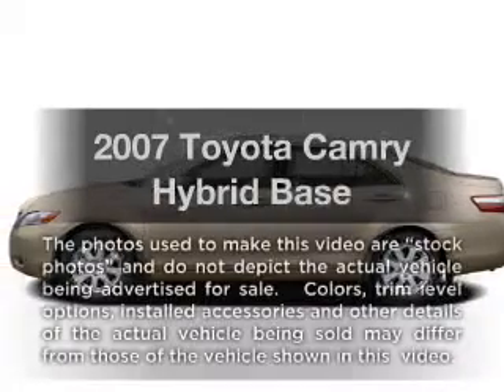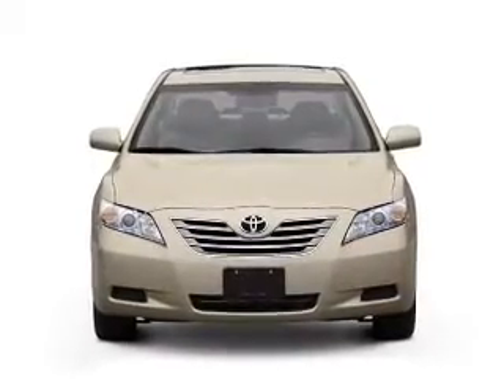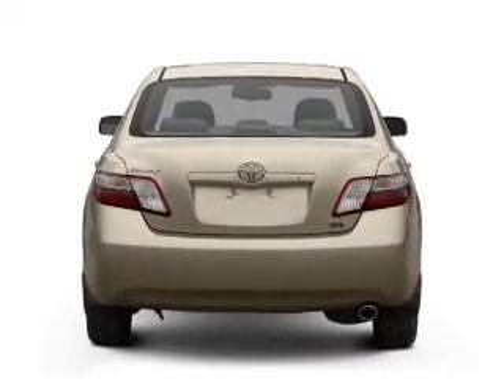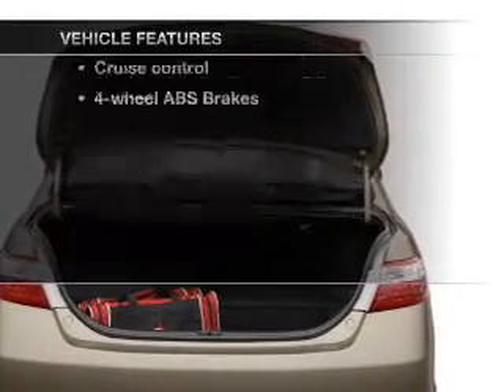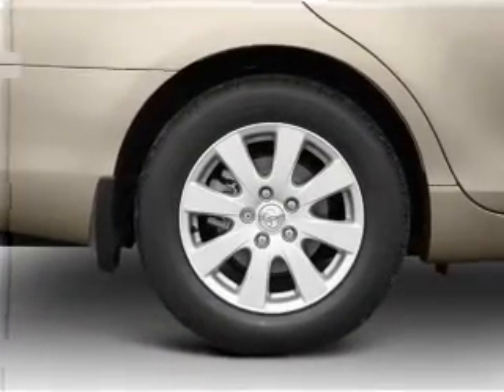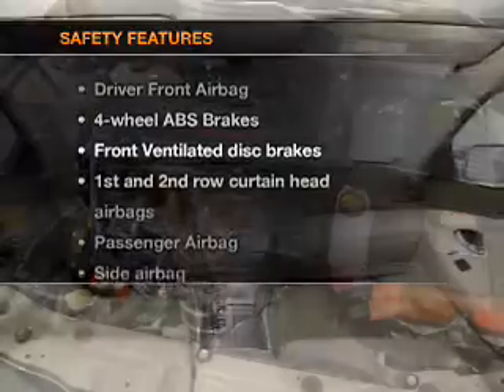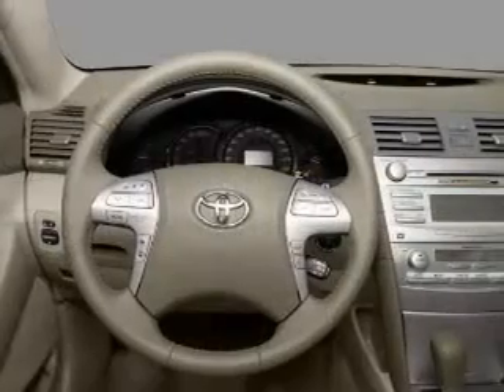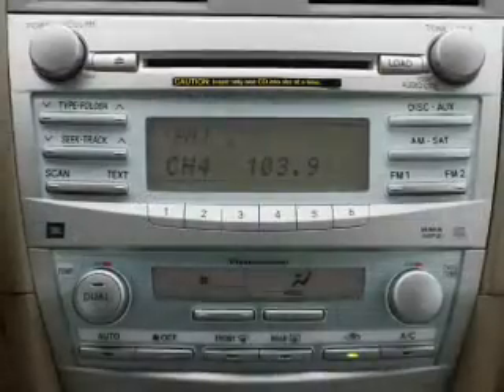2007 Toyota Camry Hybrid - Escondido Ca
Year: 2007
Make: Toyota
Model: Camry Hybrid
Trim: Base
Engine: 2.4 liter inline 4 cylinder 16 valve
Transmission: Automatic CVT
Color: Magnetic Gray
Mileage: 55621
Address:
231 East Lincoln Parkway